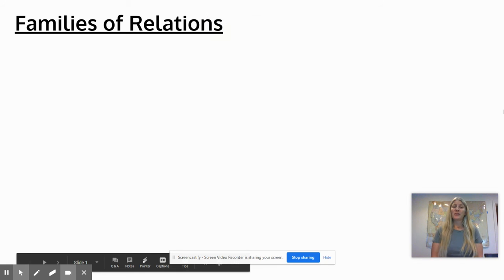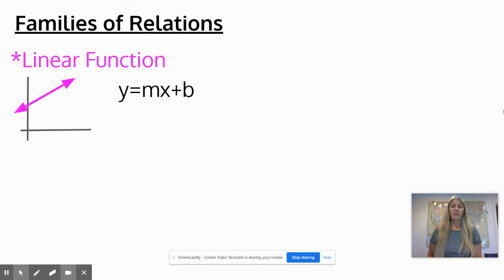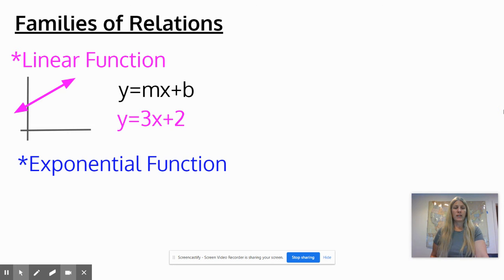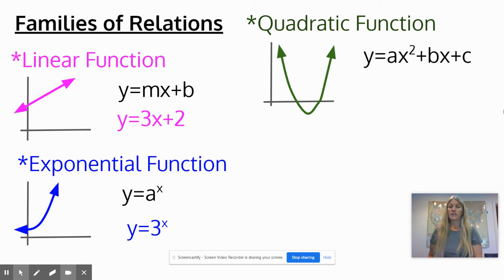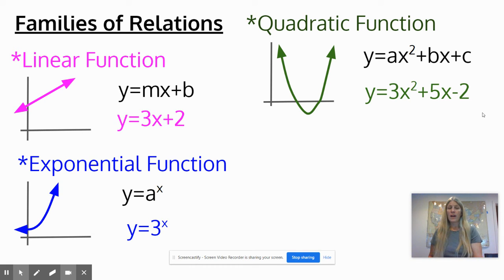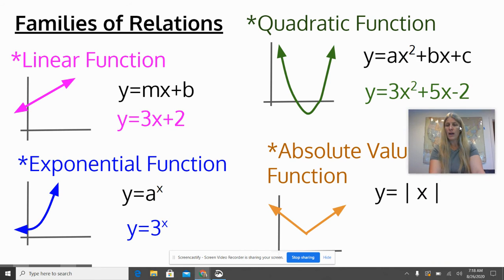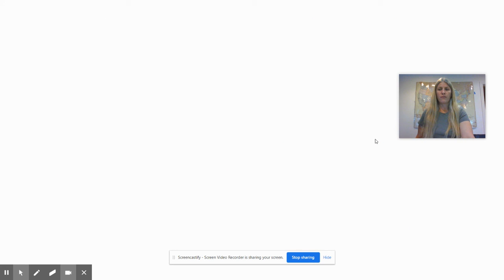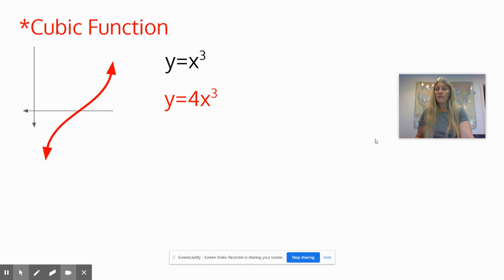1.1.2 Families of Relations